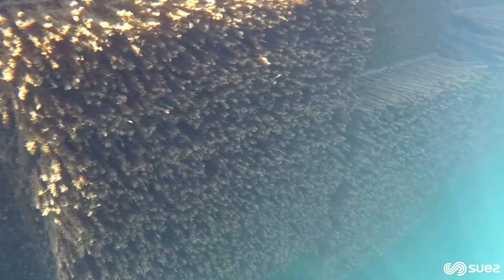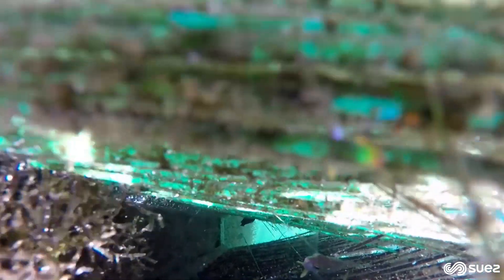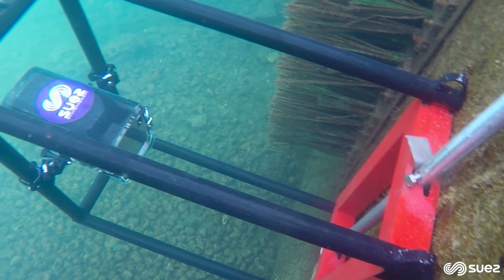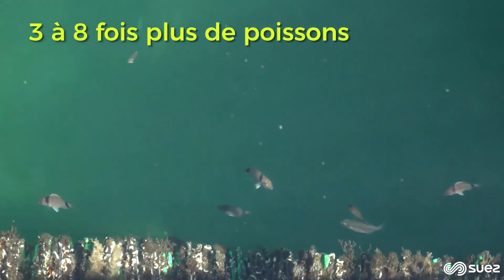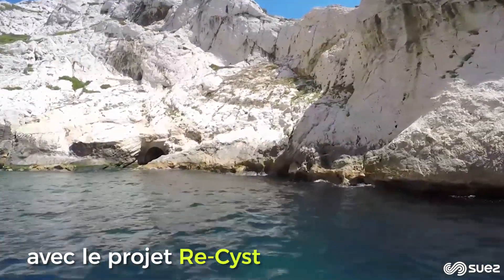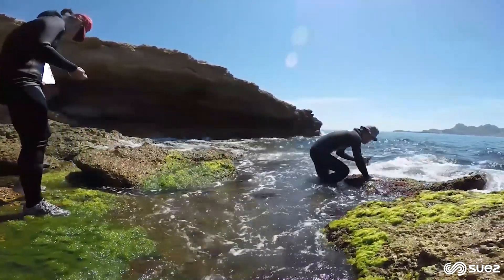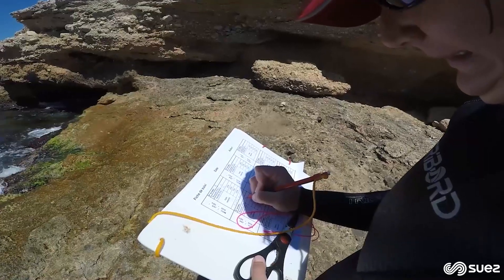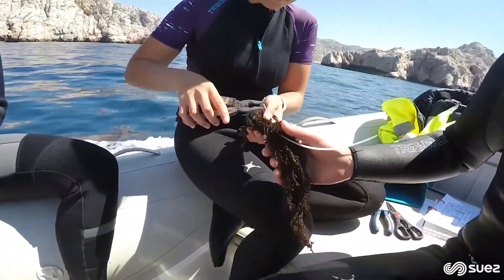Comment Seramm favorise la biodiversité aquatique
Marseille compte 80 km de cours d’eau urbains et 57 kilomètres de façade maritime. Seramm, filiale de SUEZ, multiplie les actions pour surveiller et favoriser la biodiversité terrestre et marine. Explications en vidéo.